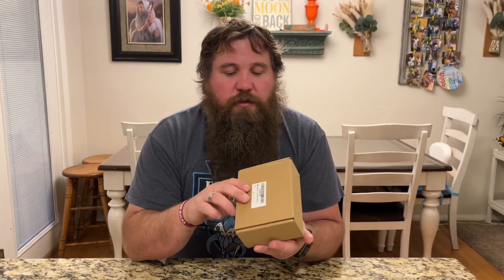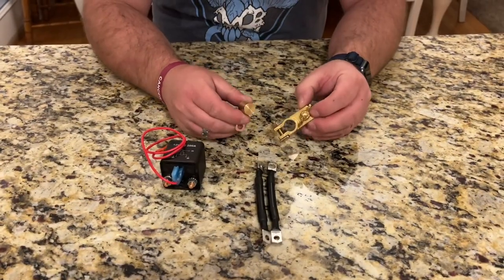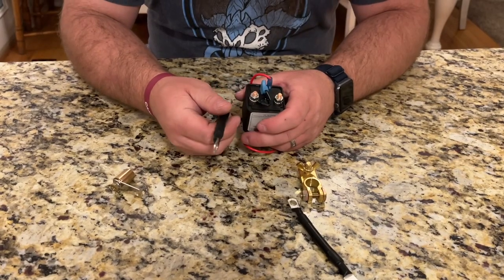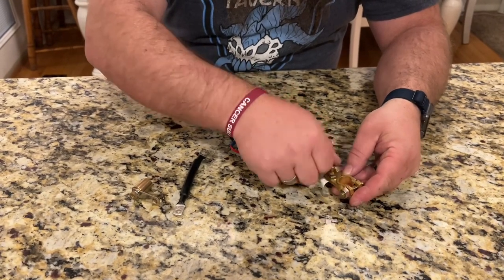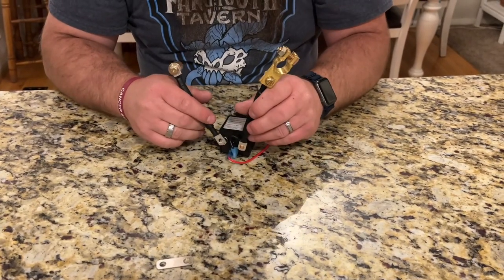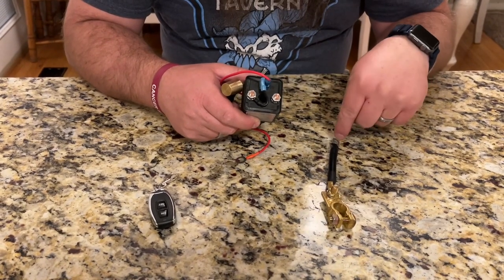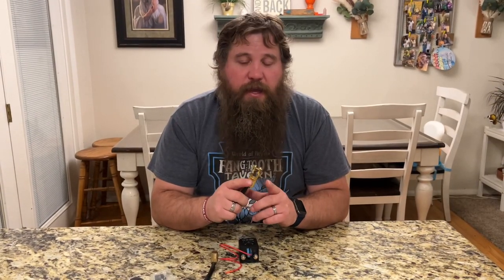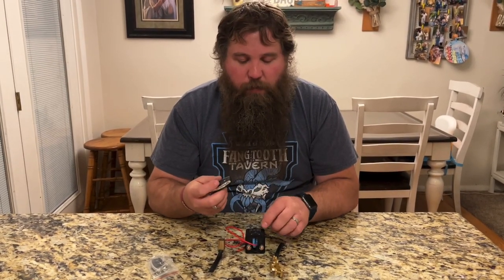Remote Battery Disconnect Switch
Remote Battery Disconnect Switch Kit, 200A DC 12V Top Post Negative Battery Disconnect Switch for Car RV Truck Vehicle,Battery Cut Off Switch Anti-Theft Prevent Battery Drain